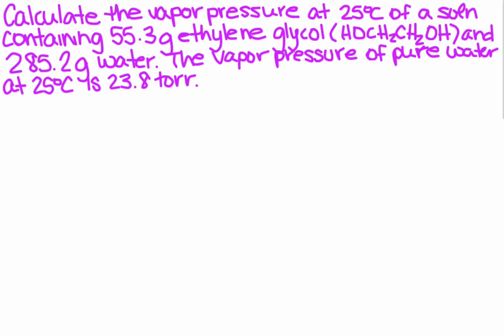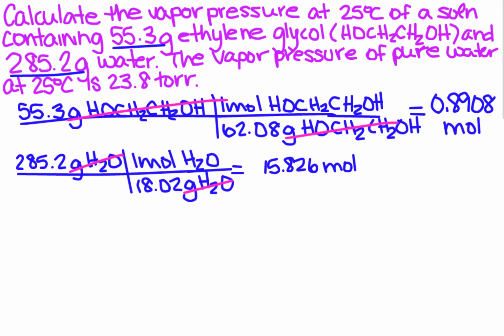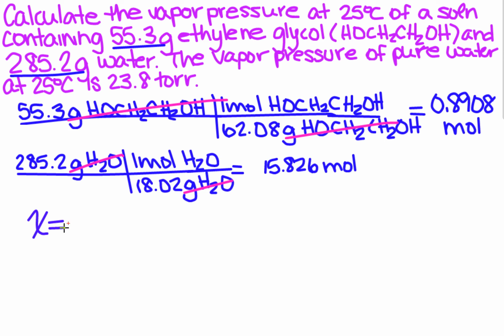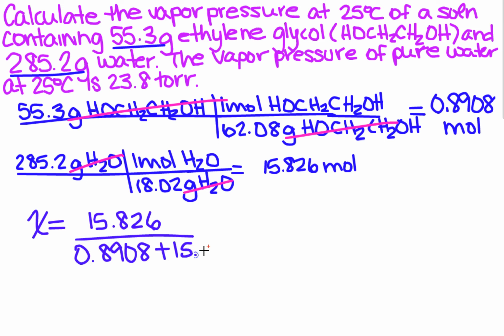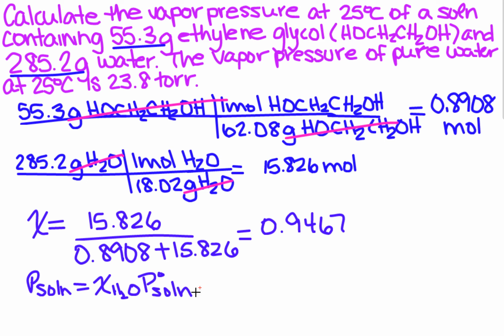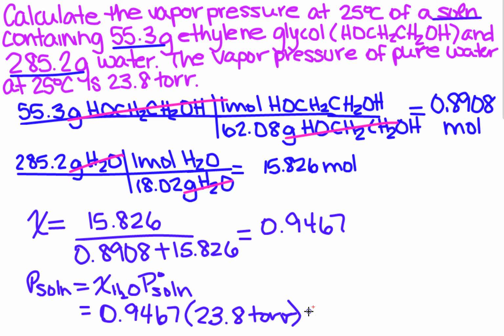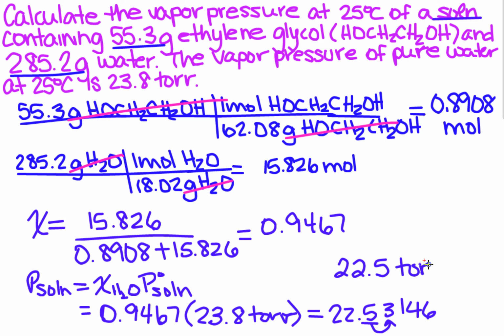Calculate the vapor pressure of a solution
Learn how to calculate the vapor pressure of a solution using mole fraction and Raoult's Law.